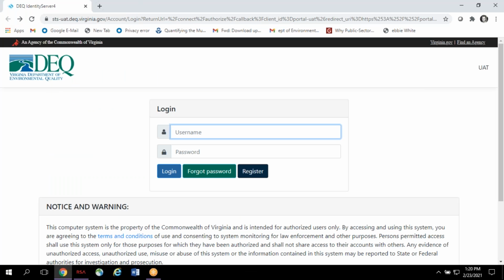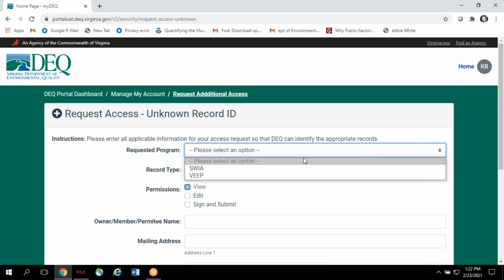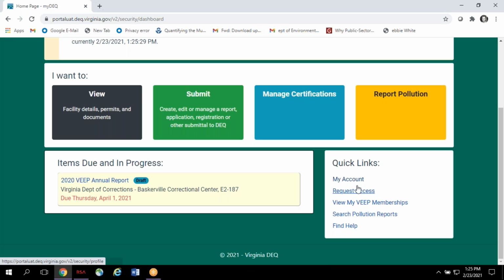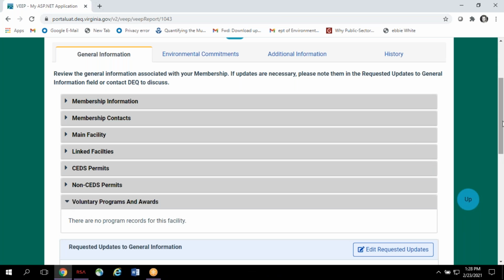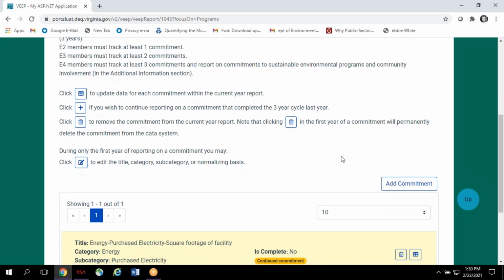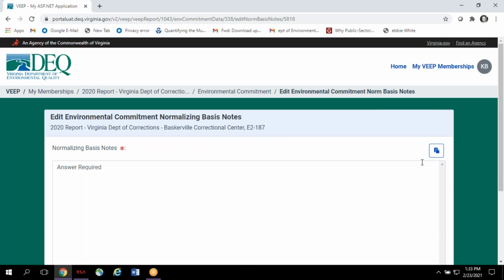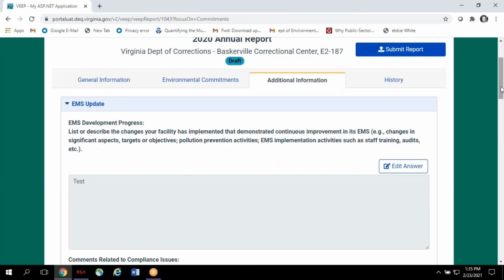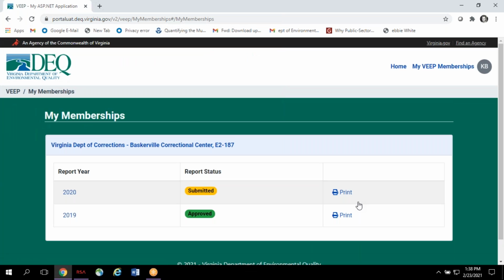VEEP Reporting myDEQ Portal 2021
How to submit VEEP reports using the myDEQ Portal.